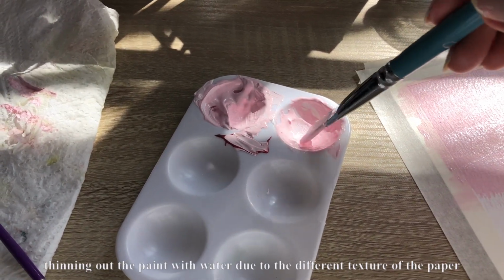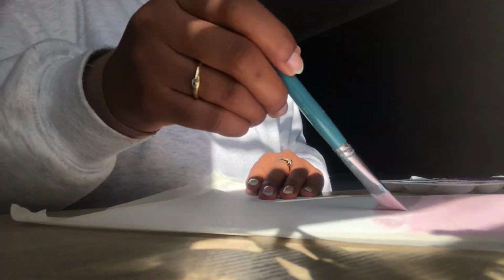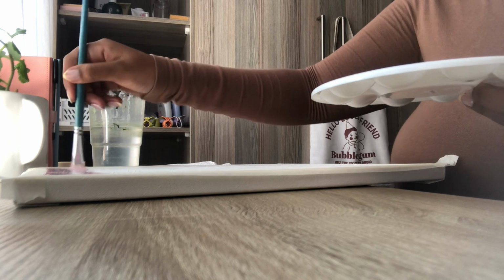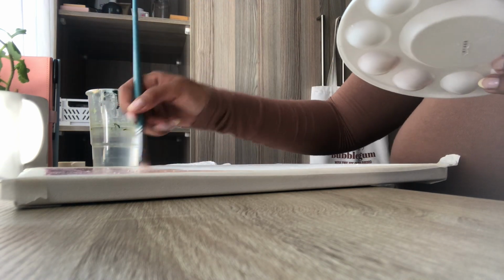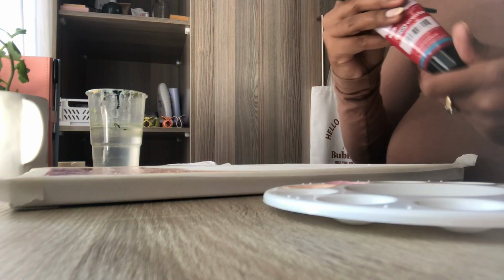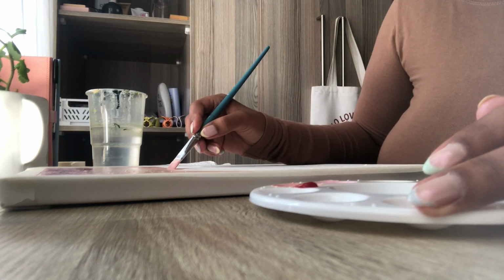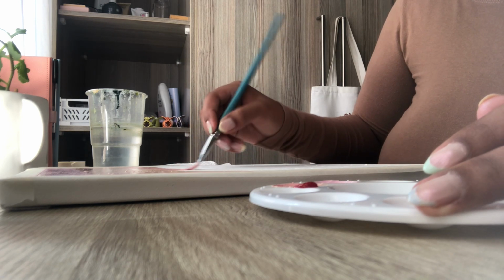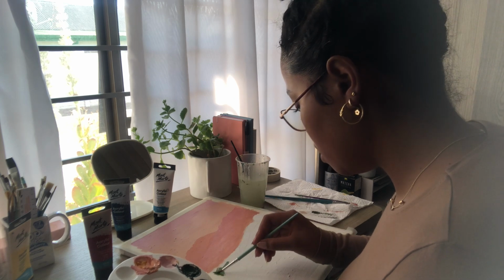ART DIARIES | a cozy art vlog, blank canvas, painting new pieces, feeling free!🎨🤍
hi loves!

welcome to my first episode of the art diaries series!🥺oh man am I excited!💗🌷this was so much fun to put together and I can't believe we're tapping into my passion, ART! Finally. I am so glad that I get to share this with you and I hope this first vlog will set the tone for the rest that's coming🎨💗

thank you so much for being here! xx kat💌